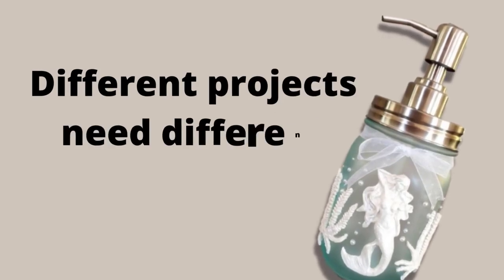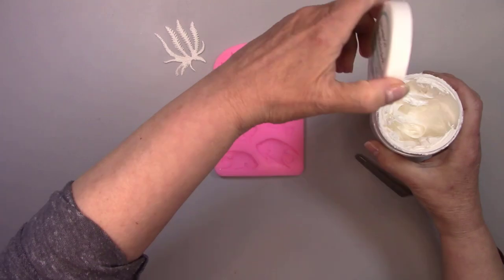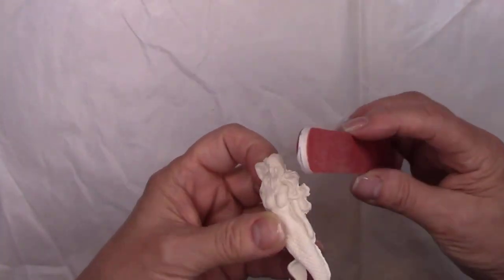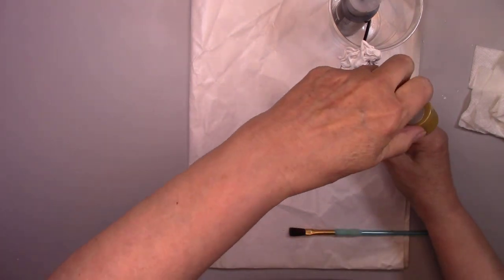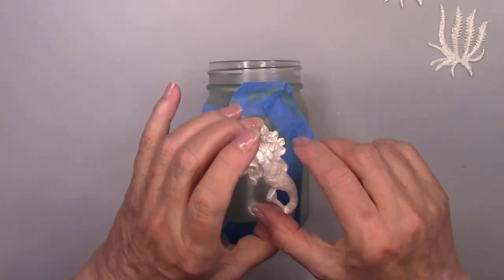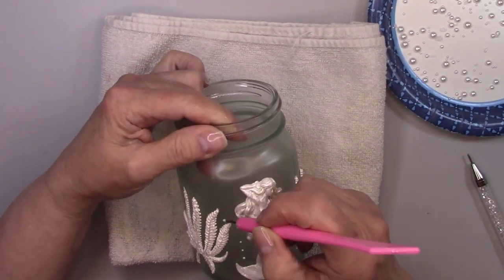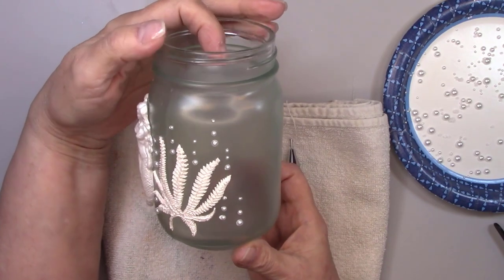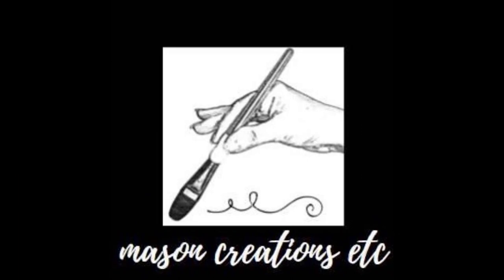How to work with air-dry clay (Easy DIY techniques)(Mermaid)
In this video I’ll show you how to work with air dry clay, using 2 different types of mediums to make some amazing 3D embellishments. You can use these same techniques on anything but for this video I’m using a mason jar. I’ll do a green sea glass finish, add a 3D pearl mermaid, some pearl 3D sea bushes and pearl bubbles! Everything I use will be listed below in the “Supply List”

if you make a purchase at no additional cost to you.

Supply List:
Sea glass green spray (Amazon)
Matte spray sealer (Amazon)
Das air-dry clay (Amazon)
Mason jar (Amazon)
Soap dispenser lid (Amazon)
E6000 glue (Amazon)
Ocean silicone mold (Amazon)
Mermaid mold (Etsy): Mermaid Mold
White pearl paint (Amazon)
Misc supplies: white paint